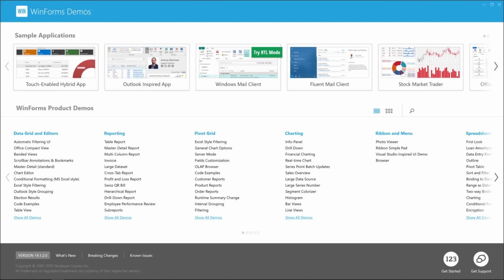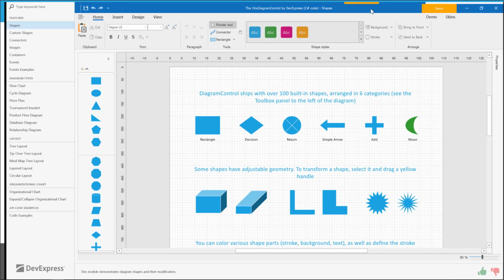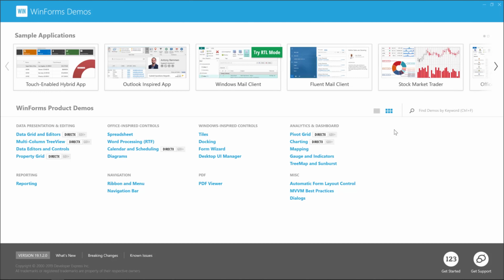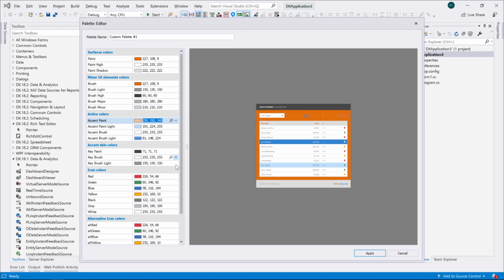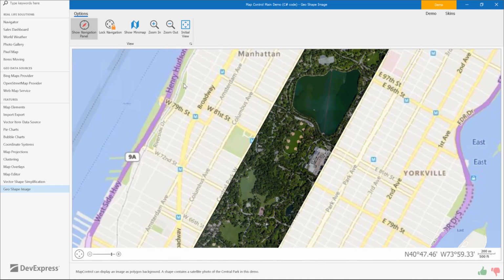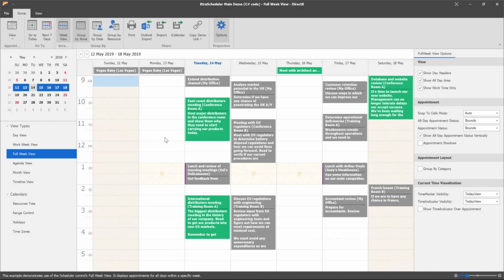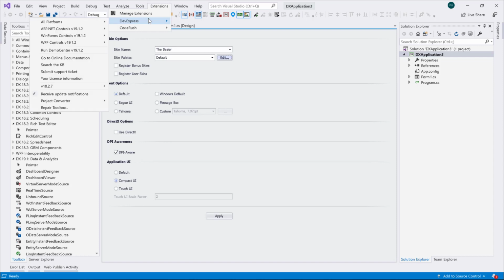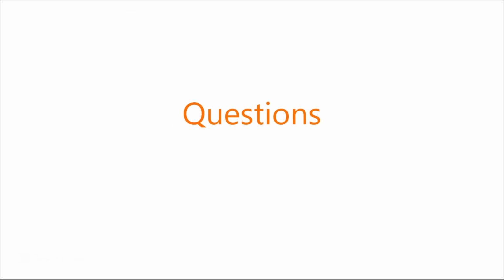What's New in v19.1 - WinForms Controls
Join Paul Usher and CTO, Julian Bucknall as they explore our newest WinForms components and features set to ship as part of v19.1. Check out the Q&As